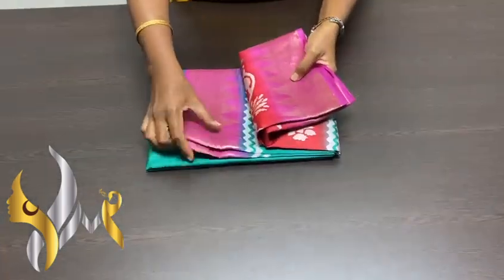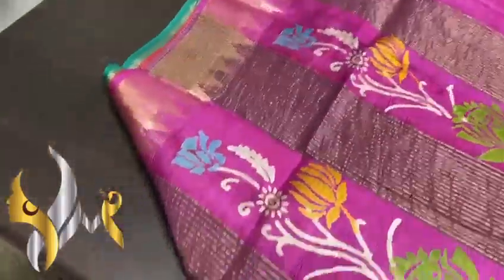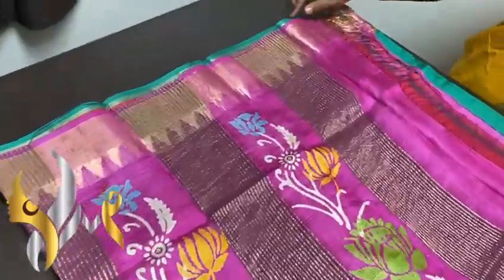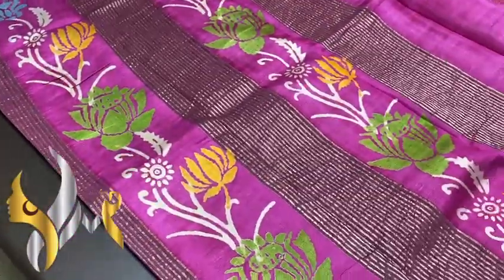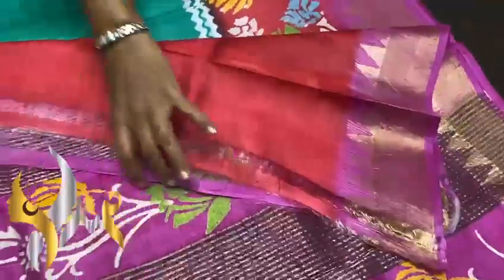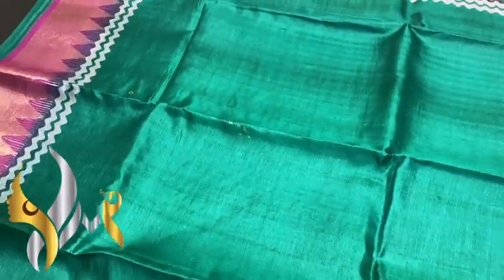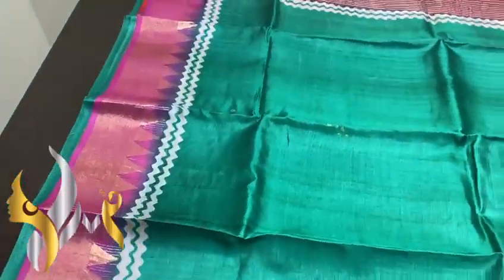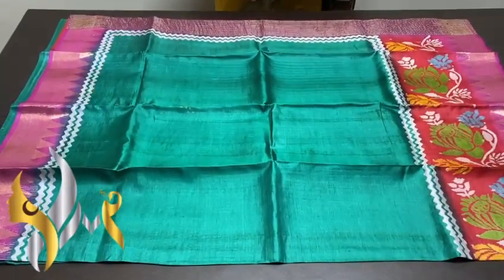pure tussar silk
*NEW LAUNCH BOILED ACID WASH VIDARBHA  TUSSAR SILK SAREES*
6️⃣6️⃣5️⃣0️⃣
➡Pure BOILED Tussar With original VIDARBHA Jori Border
➡Saree with Blouse
Print Type
 ➡Block Print
Wash/Dry Clean. 🚫NO Machine Wash

*These are boiled vidarbha  tussar silk sarees in acid wash looks more smooth & little transperant it’s a premium quality*